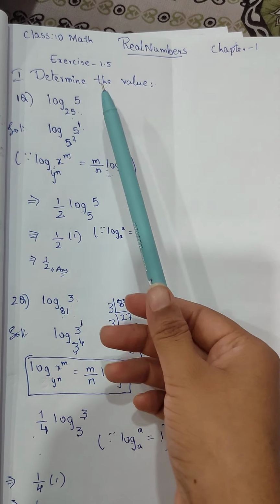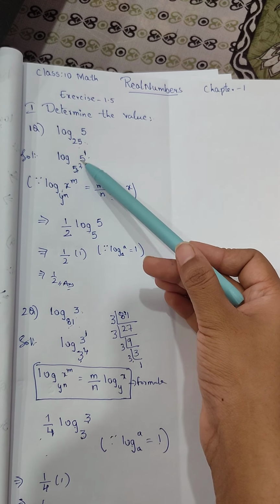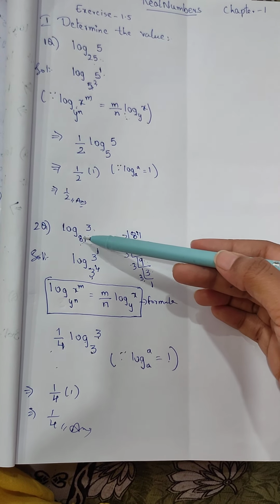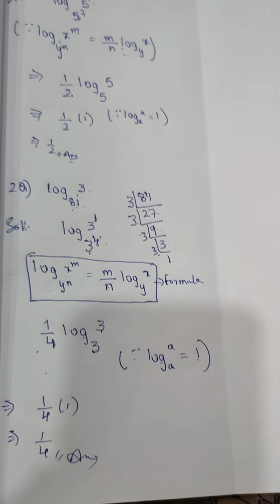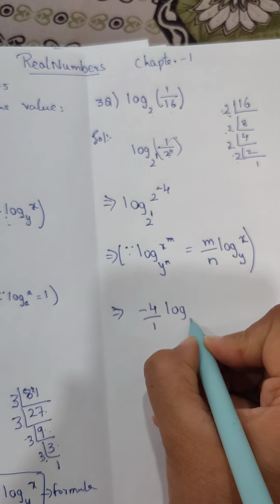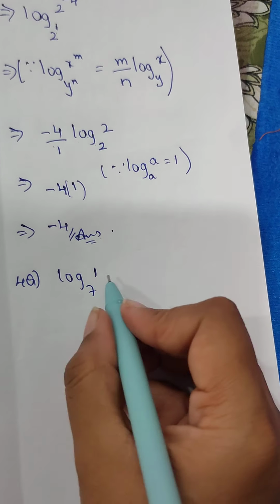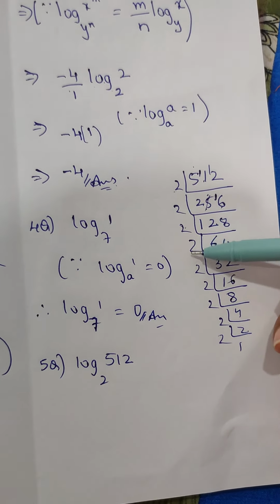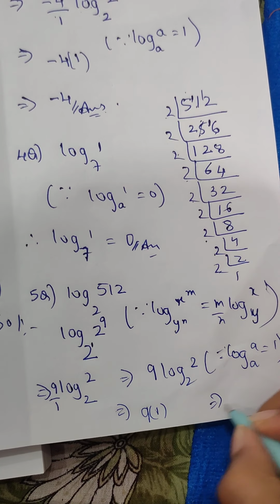class 10 exercise 1.5 1st bit